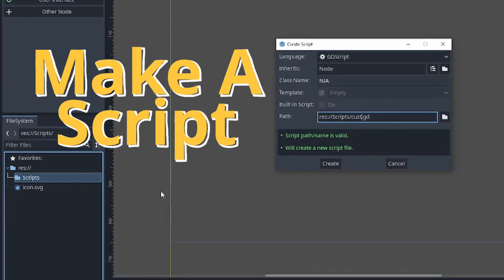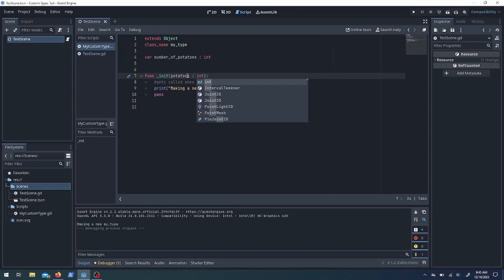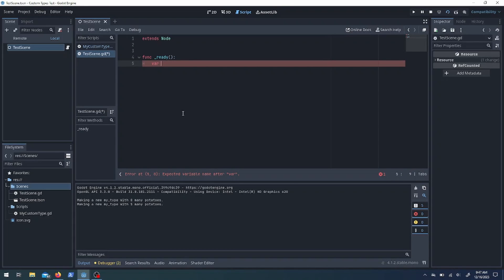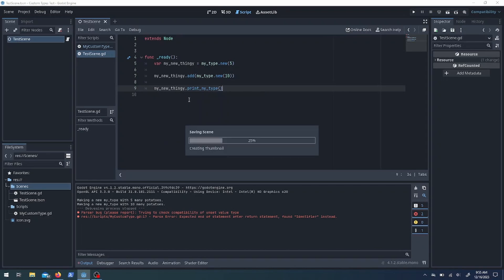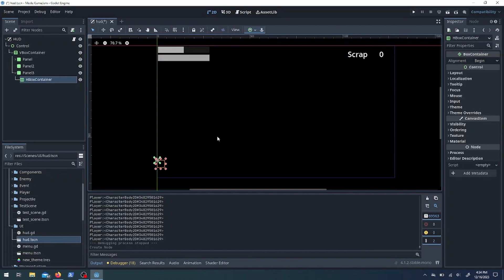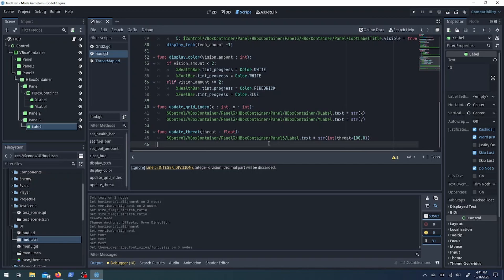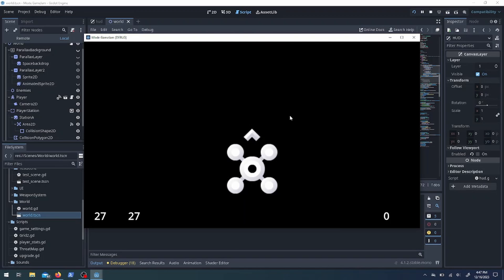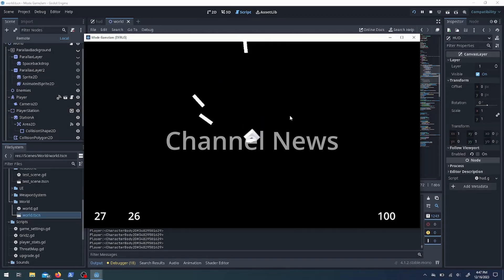Godot 4.x: How to Make Your Own Types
I give a brief overview of making custom classes in Godot 4.1, and then share an implementation I used in a recent game jam.
I think I'm not cut out for tutorials, I enjoy making the free form rambling videos much more. I just thought I'd give it a go and see how it went.
Attribution:

Art:
kenney.il